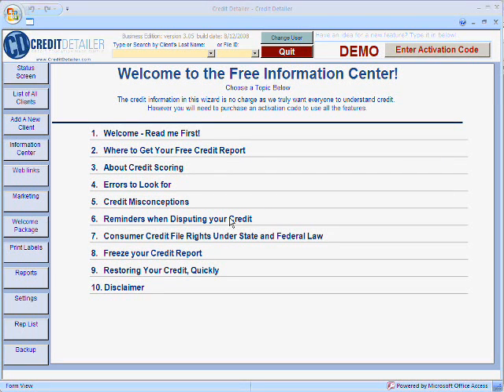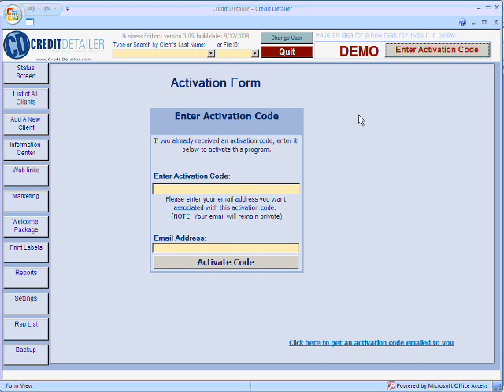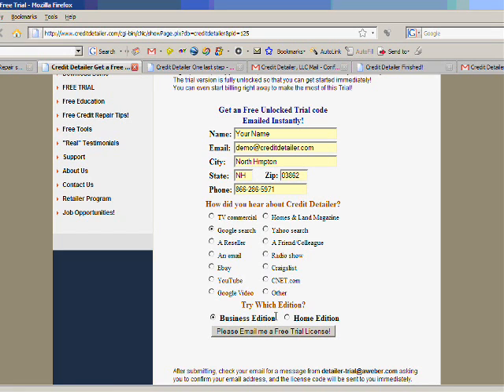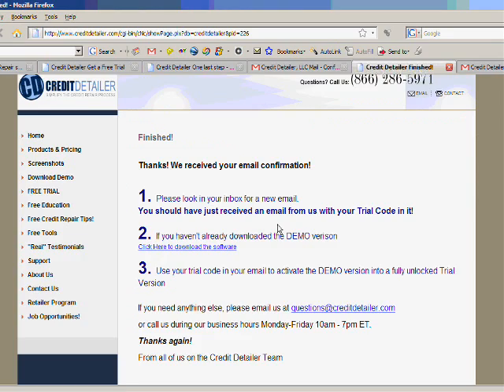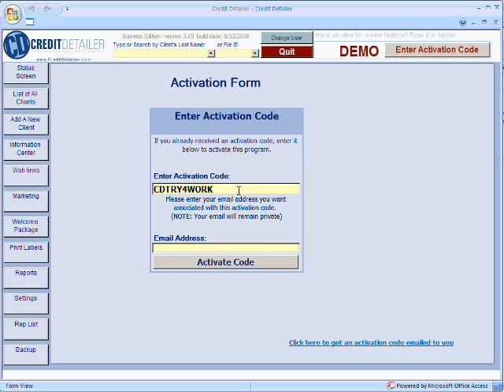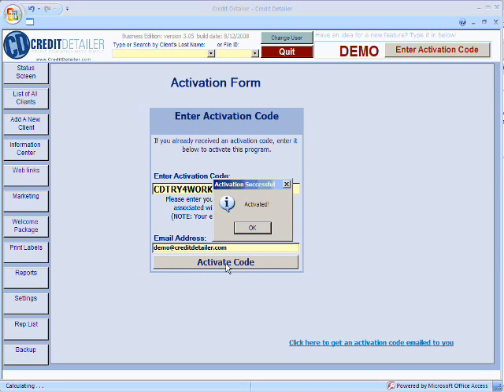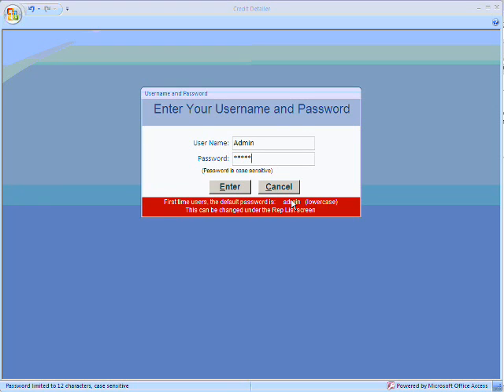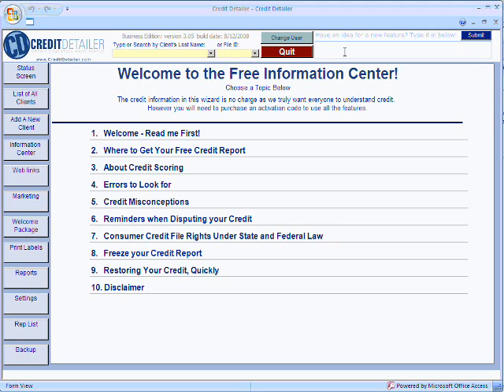Activating Credit Detailer software